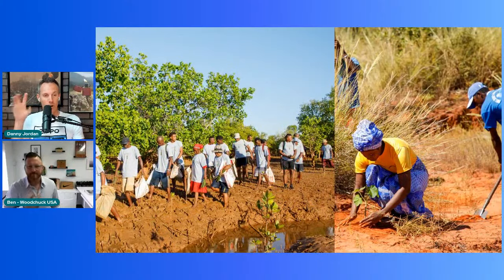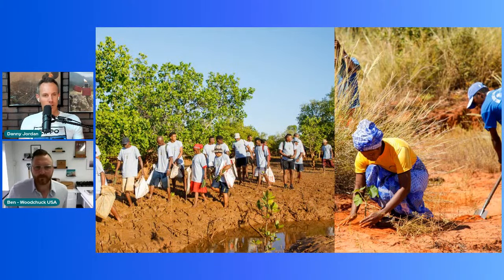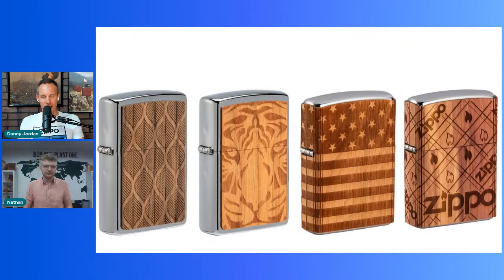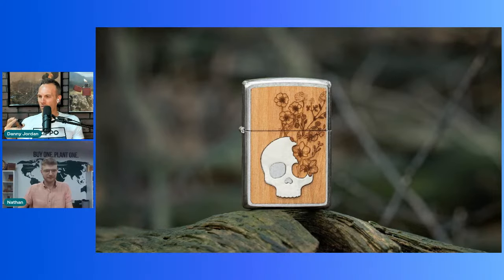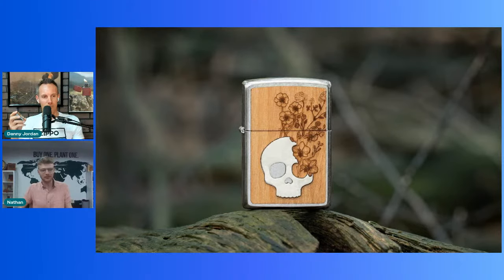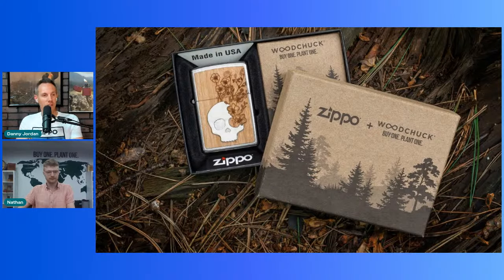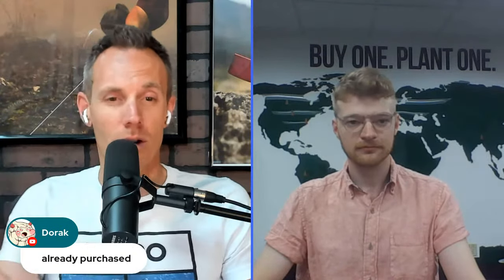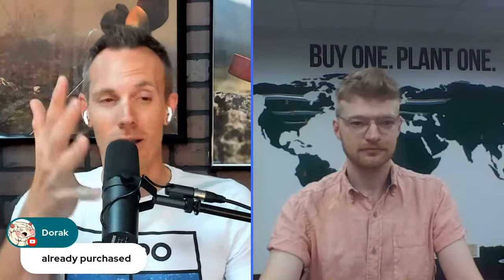Nathan Bennett - Artist Livestream 2023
Happening NOW – Director of Design for WOODCHUCK USA, Nathan Bennett, unveils his original exclusive Artist Livestream Series design!
His exclusive zippo.com lighter will be released when the livestream ends.